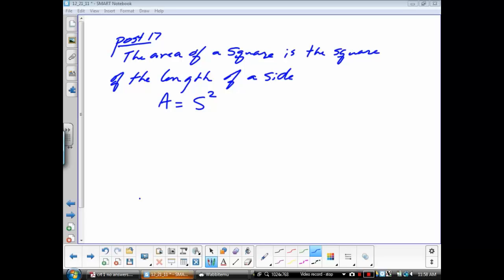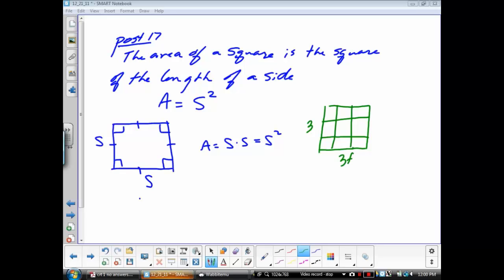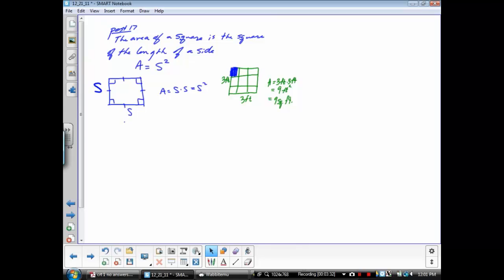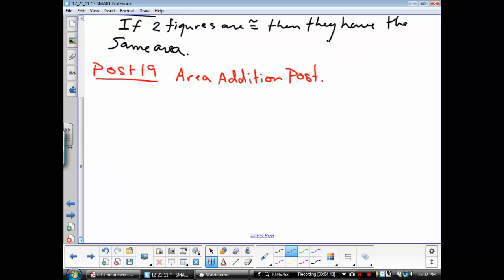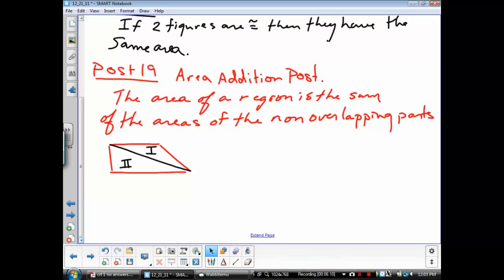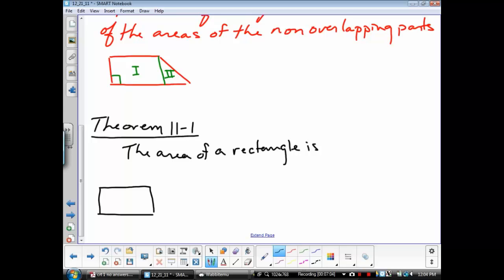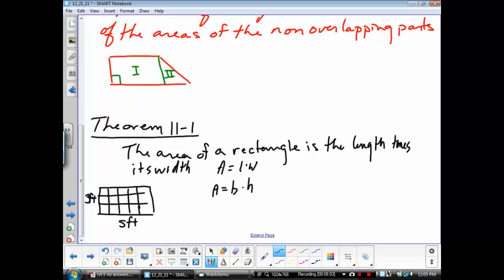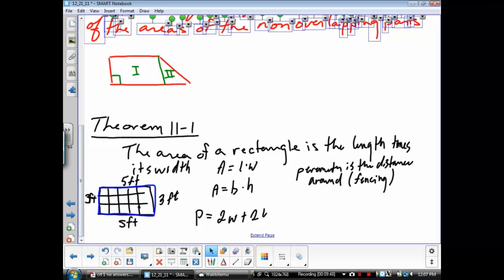Geometry 02-28-13 Area Postulates